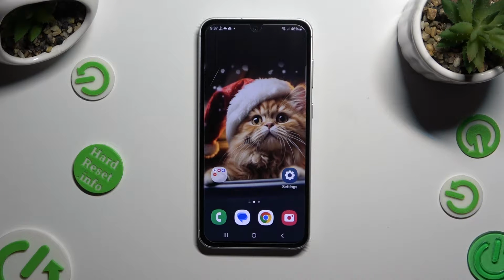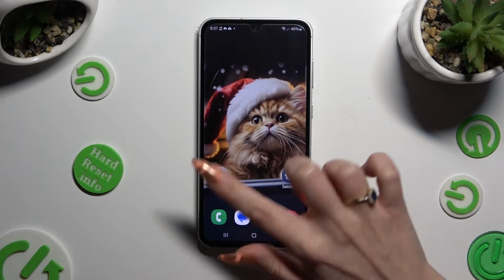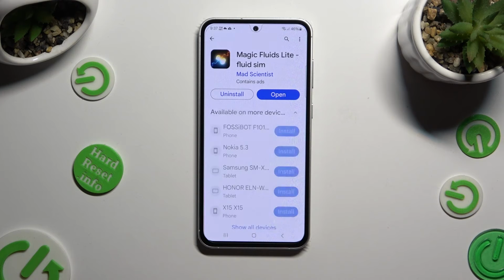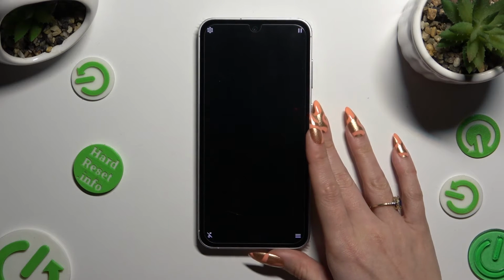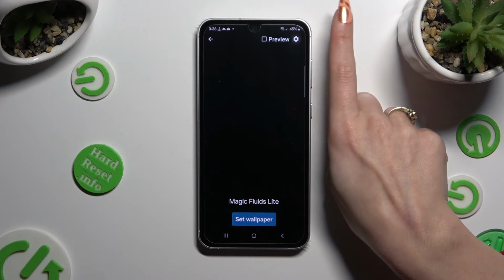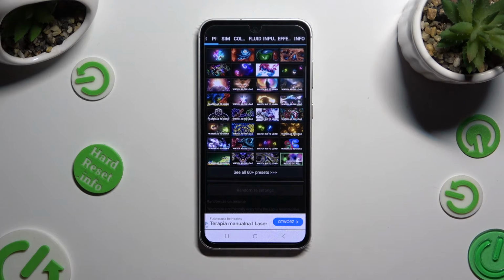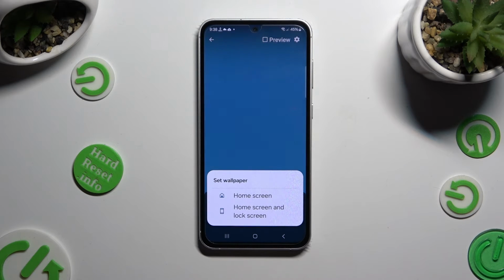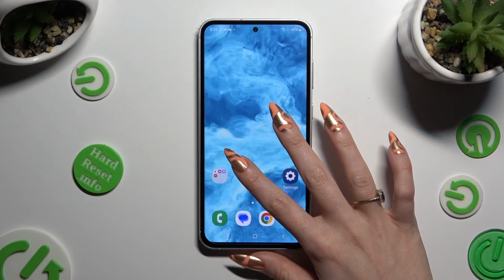How To Download and Apply Live Wallpaper Magic Fluids Free on SAMSUNG Galaxy S23 FE?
It is the intention of this tutorial to provide you with a step-by-step tutorial for downloading and installing the captivating Magic Fluids Free live wallpaper for your SAMSUNG Galaxy S23 FE. As part of the customization process, we will also show you how to add dynamic and interactive visuals to your device. Watch this video to see how to add the captivating Magic Fluids Free live wallpaper to your Samsung Galaxy S23 FE home screen.

How do I download and apply the Magic Fluids Free live wallpaper on my SAMSUNG Galaxy S23 FE?
Where can I find the Magic Fluids Free live wallpaper in the device interface or app store?
Why would I want to use the Magic Fluids Free live wallpaper on the SAMSUNG Galaxy S23 FE?
Can I customize the settings or appearance of the Magic Fluids Free live wallpaper?
What should I do if the option to download or apply the live wallpaper is not visible or accessible?